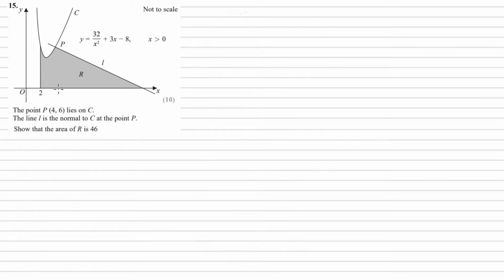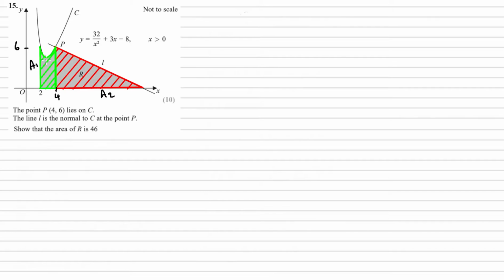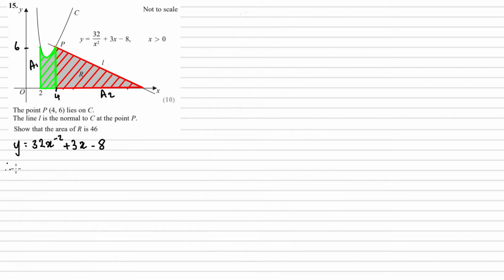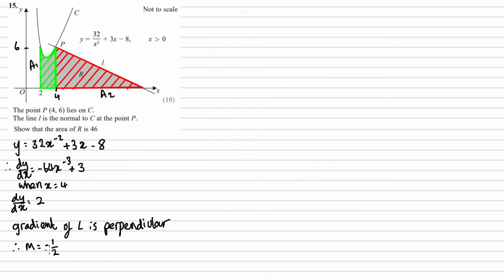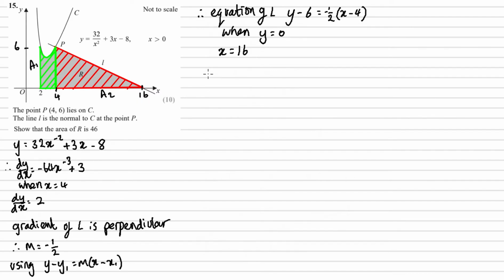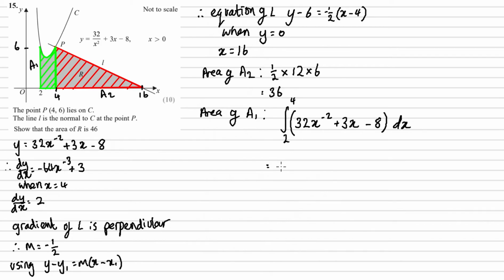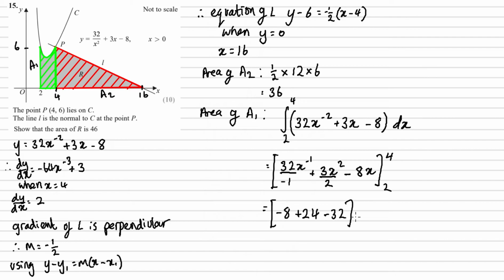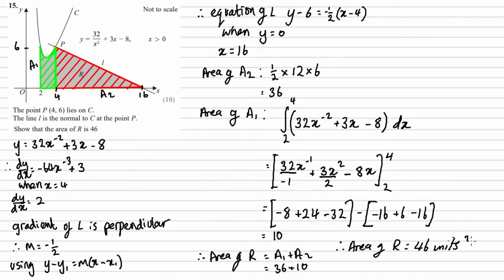Q15 Edexcel 2018 Pure Paper 1